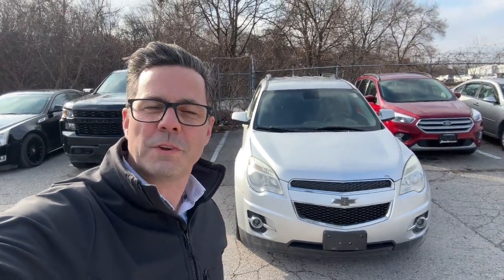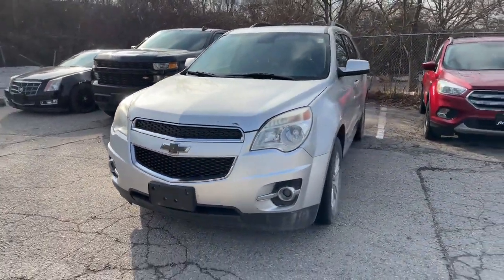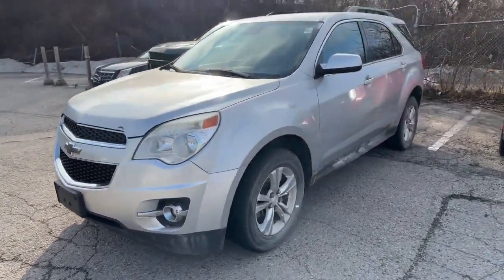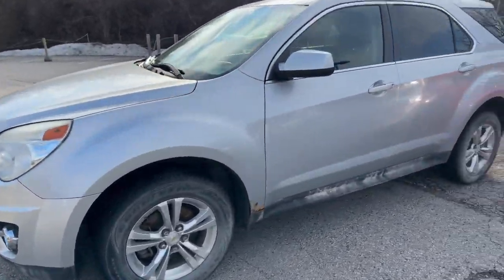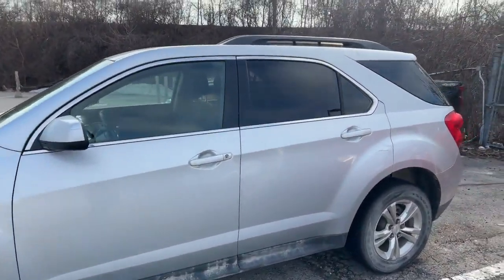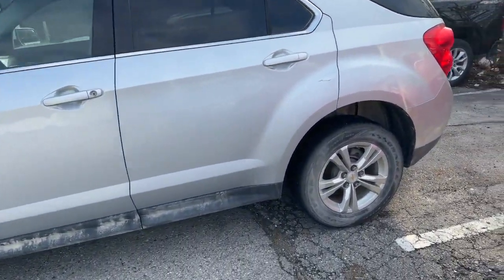2013 Chevrolet Equinox LT | Finch Used Cars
Finch Chevrolet Cadillac Buick GMC
640 Wonderland Road North
London, Ontario
Canada